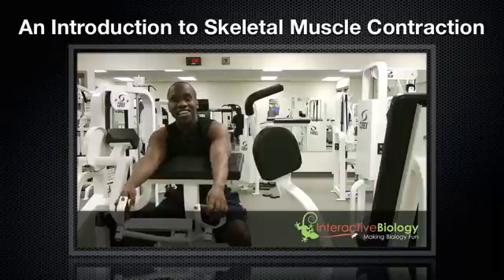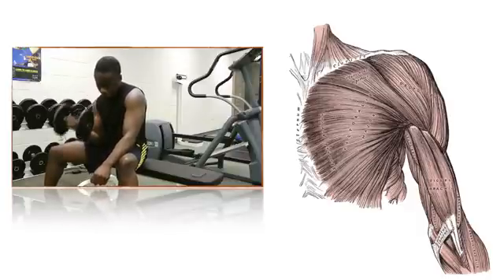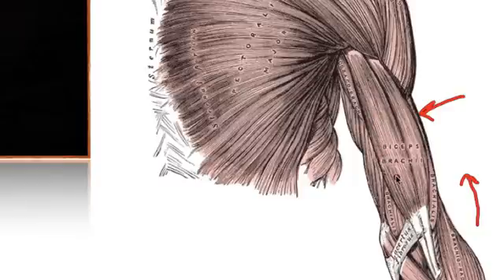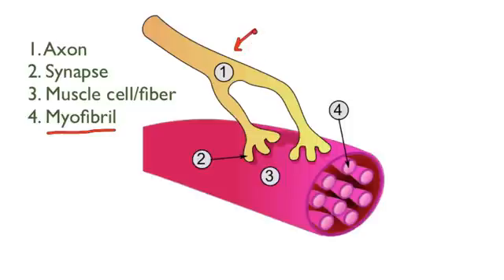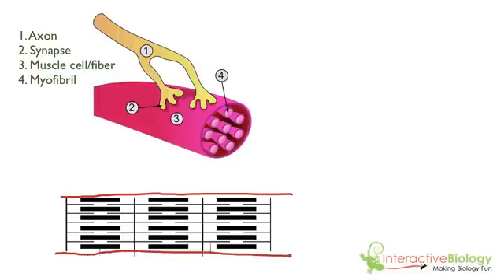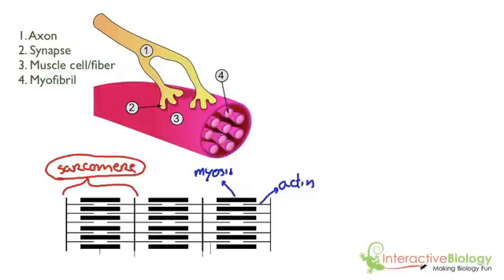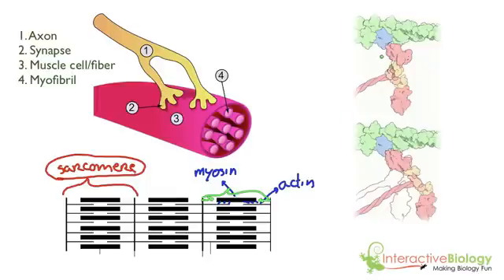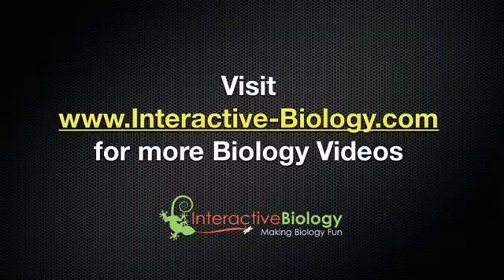041 An Introduction to Skeletal Muscle Contraction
- In this episode, I start talking about skeletal muscle contraction, by giving a general introduction into how muscle contraction happens. I deal with how the action of actin and myosin in the sarcomere results in movement. Enjoy!